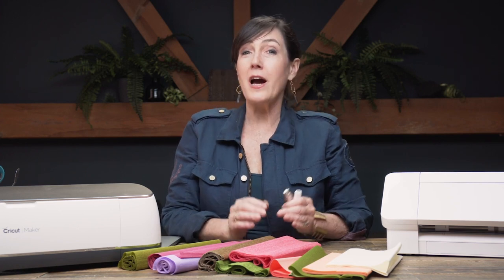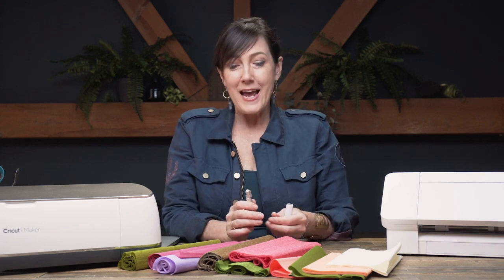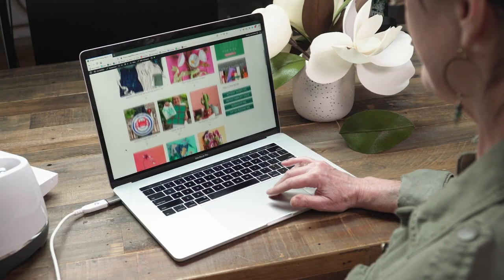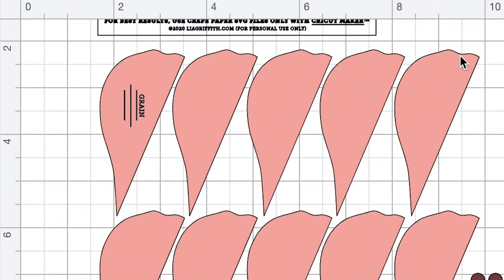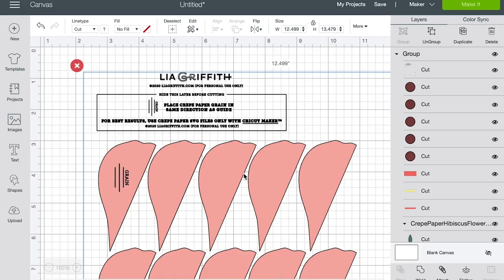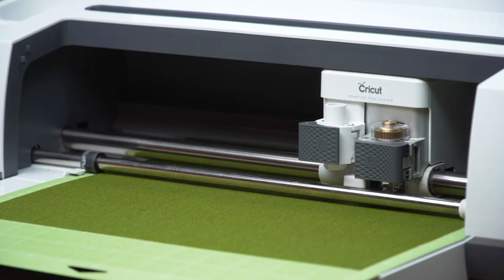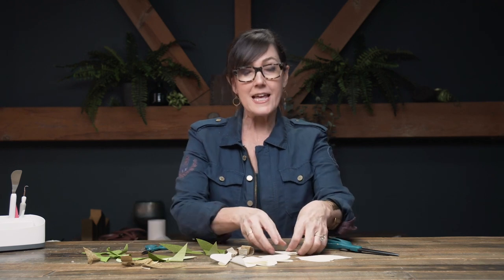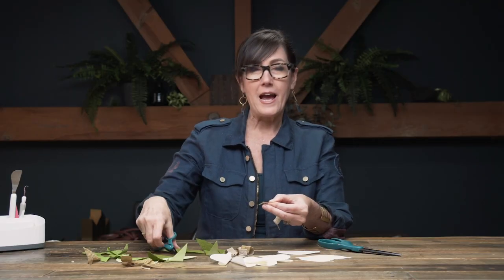Mastering Crepe Paper Cutting: How to Cut with a Cutting Machine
Welcome to our crafting tutorial on mastering crepe paper cutting with a cutting machine! If you've ever wondered how to achieve perfect crepe paper cuts using a Cricut Maker or a Silhouette Cameo 4, this video is your ultimate guide. We'll spill all our secrets and best tips to ensure your cutting experience is a breeze!

Cutting crepe paper with a machine can be a game-changer for your crafting projects. In this tutorial, we've broken down the process for each machine—Cricut Maker and Silhouette Cameo 4—so you can easily follow along and achieve stunning results.

Learn how to use the rotary blade on your Cricut Maker and the Silhouette Cameo 4 for successful crepe paper cutting. From adjusting the settings to handling delicate crepe paper sheets, we've got you covered with all the essential details.

Say goodbye to frustration and hello to flawless crepe paper cuts for your next crafting endeavor. Whether you're new to cutting machines or seeking to refine your skills, this video is a must-watch.

Let's dive into the world of crepe paper cutting with a cutting machine and elevate your crafting projects to new heights! 🎨✂️
Want more information on how to use your cutting machine? Join our NEW skills course on our site

0:00 Intro
3:29 Cricut Setting For Crepe Paper
6:55 Silhouette Settings For Crepe Paper
9:50 When To Use Your Scissors With Crepe Paper

If you use these tips ^

Love this craft. Join our email list for more project ideas so that you can create something you love, even if you only have 30 minutes (or less!)